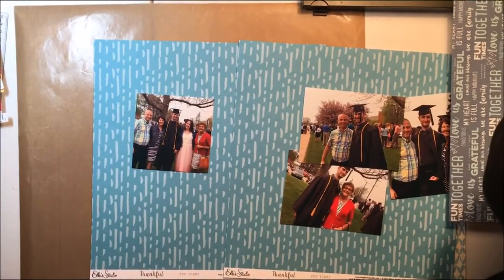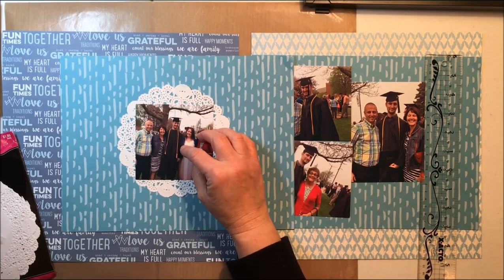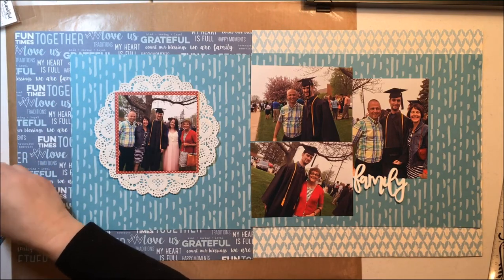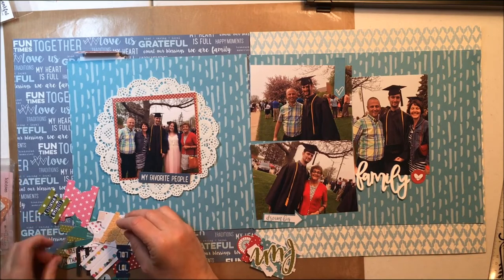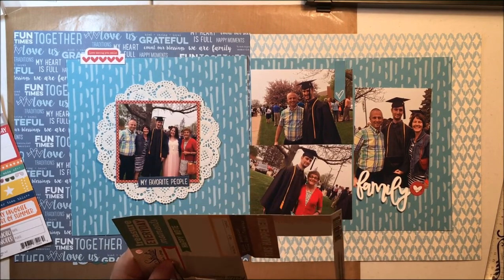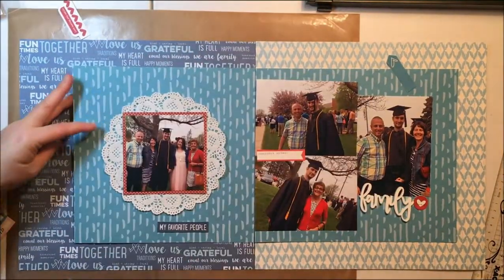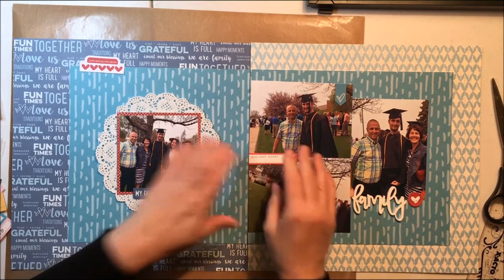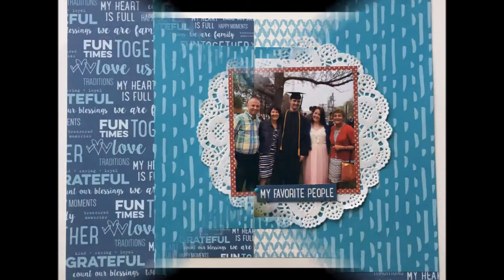Scrapbook Process #127 My Favorite People - Two Page Tuesday